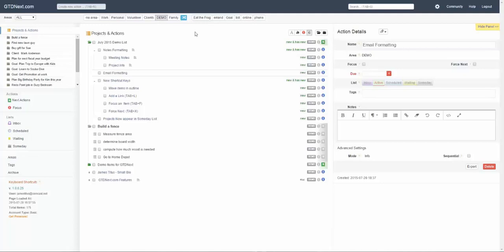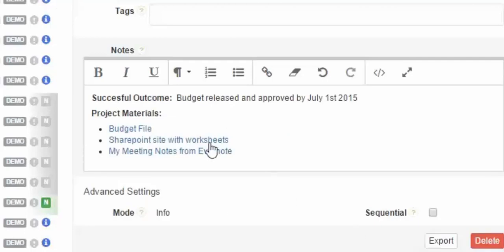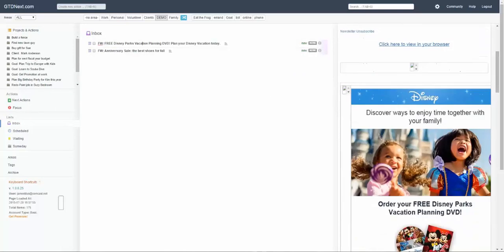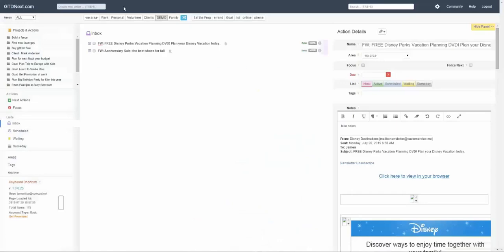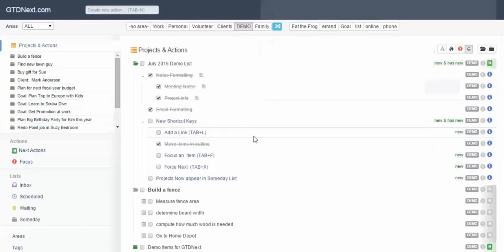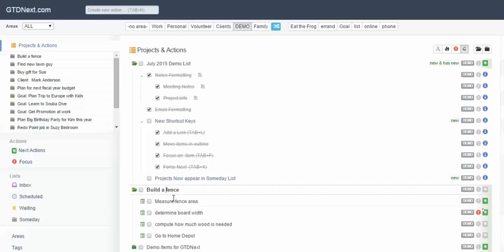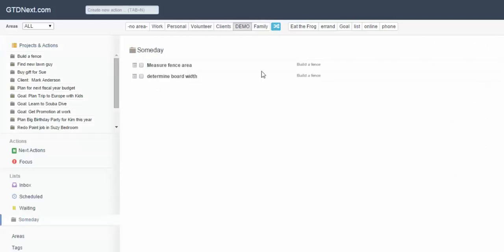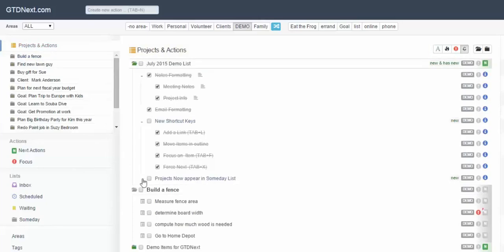GTDNext - New Features for July 2015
GTD Software Tools GTDNext Feature updates for July 2015